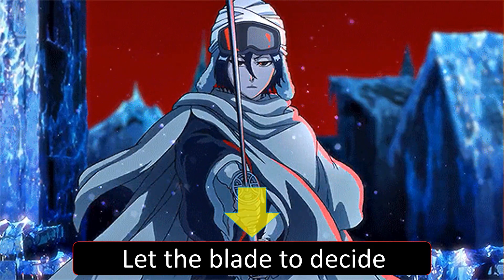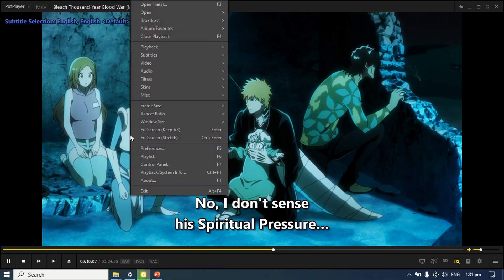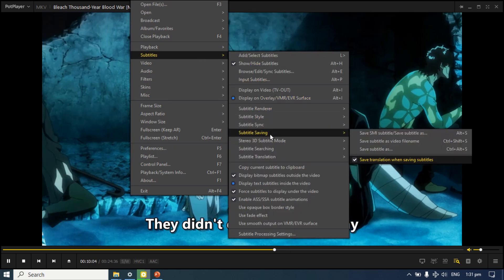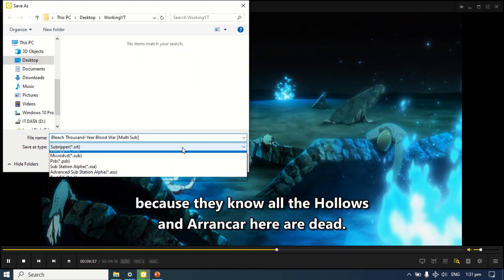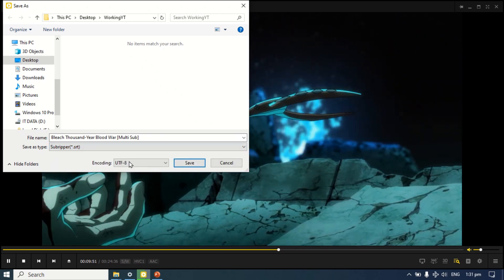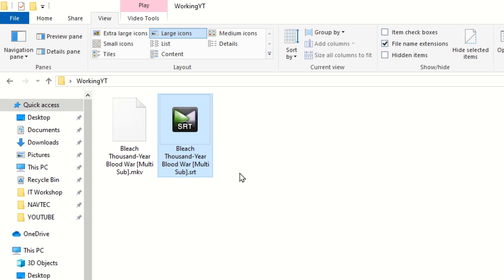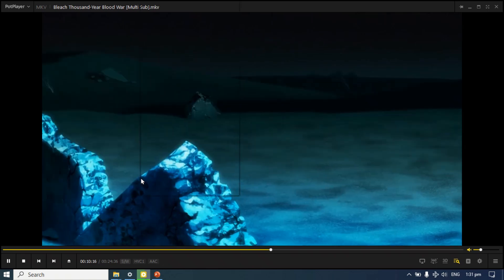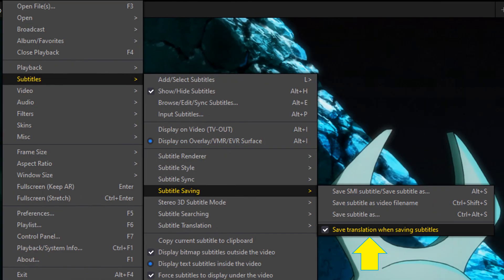PotPlayer: Extract Embedded Subtitles (Save to File)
Greetings! If you come across a great foreign video, movie, or film with embedded subtitles, you might want to share them with a friend who doesn't speak the language, or have a separate transcript of the video. In 2024, the PotPlayer, considered to be the best media player, provides tools and functionality to extract and save the embedded subtitles and captions in separate files. We'll show you a simple and effective way to extract captions, subtitles, or transcripts from your videos using PotPlayer. In just a few clicks, you'll have a separate subtitle file you can share, edit, or use for future viewings.

You will learn formats of subtitles, subtitles file types, and how to extract embedded subtitles in a video or movie and save them in a separate file using PotPlayer.

Topics Covered:

Customize PotPlayer
Daum PotPlayer
Media Player
Media Player settings
Pot Player
PotPlayer
PotPlayer settings

3 Ways to Extract Subtitles from an MKV File
Any way to separate embedded subtitles from a Quicktime
ASS
Automatic creation of subtitles from an audio track
can I extract embedded subtitle from a downloaded video
Can you extract embedded subtitles
captions extractor software
captions extractor tool
captions files
Extract and Convert Subtitles from a Video using PotPlayer
Extract and Save Video Embedded Subtitles in a Separate File using PotPlayer
Extract and Save Video's Embedded Subtitles in a Separate File using PotPlayer
Extract embedded subs to srt when looking for subtitles
extract embedded subtitles from film
extract embedded subtitles from movie
extract embedded subtitles from video
Extract subtitles from MKV
Extract subtitles from MKV online
Extract subtitles from MKV with PotPlayer
Extract subtitles from video PotPlayer
Extract subtitles from video PotPlayer without using a third party software
Extracting Subtitles from MKV file
Get subtitles from PotPlayer video
How do I download subtitles from PotPlayer
How do I embed subtitles into a video permanently
How do I extract subtitles from an embedded video
How do I permanently add subtitles to a file
How do I save embedded subtitles in VLC
How do I separate subtitles from a file
How to embed subtitles into video permanently in PotPlayer
How to Extract or Rip Subtitle or Closed Caption Files from a
How to extract subtitles from MKV
How to Extract Subtitles from MKV, MP4, or Others
How to turn existing subtitles in a video into a SRT file
MKV subtitle extractor
Mp4 embedded subtitle problem
PotPlayer batch extract subtitles
PotPlayer best way to extract subtitles
PotPlayer convert embedded subtitles to SRT
PotPlayer convert embedded subtitles to text
PotPlayer embed subtitles
PotPlayer export captions
PotPlayer export subtitles
PotPlayer export subtitles to separate file
PotPlayer export transcripts
PotPlayer external subtitles
PotPlayer extract embedded subtitles
PotPlayer extract subtitles
PotPlayer extract subtitles ASS file
PotPlayer extract subtitles in specific language (if the video has multiple subtitle tracks)
PotPlayer extract subtitles SMI file
PotPlayer extract subtitles SRT file
PotPlayer extract subtitles with timestamp
PotPlayer get subtitles from video
PotPlayer save embedded subtitles
PotPlayer save embedded subtitles as SMI file
PotPlayer save embedded subtitles as SRT file
PotPlayer save embedded subtitles as SUB file
PotPlayer save subtitles as separate file
PotPlayer save subtitles as SRT
PotPlayer save subtitles ASS format
PotPlayer separate subtitles from video
PotPlayer subtitle format
PotPlayer subtitle management
PotPlayer subtitle settings
PotPlayer subtitle to text file
save embedded captions in a video
Save embedded subtitles in a separate file mac
save embedded subtitles in a video
Save embedded subtitles PotPlayer
save embedded transcript in a video
Save subtitles as SRT PotPlayer
Save subtitles from PotPlayer to external file
SMI
SRT
SRT is a common subtitle format
SUB
Subtitle Extract plugin
Subtitle File formats
Subtitle Saving not working correctly
subtitles extractor software
subtitles extractor tool
subtitles files